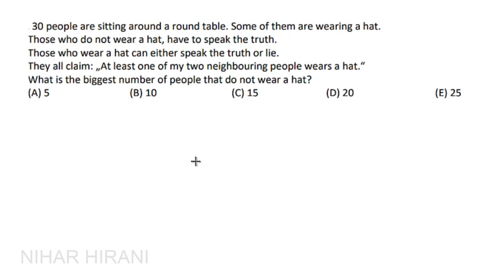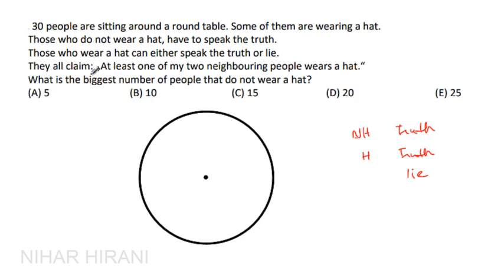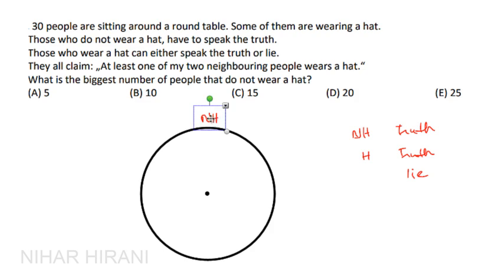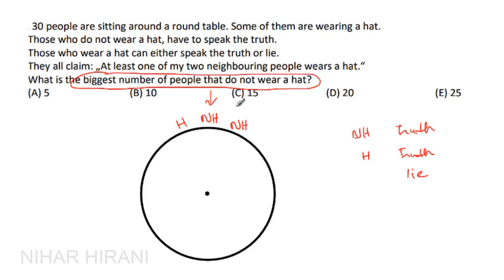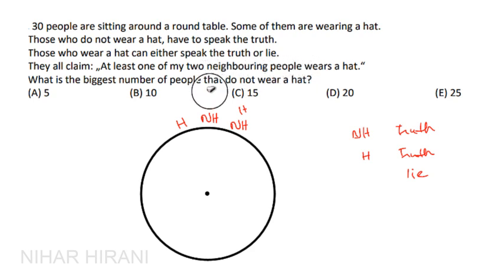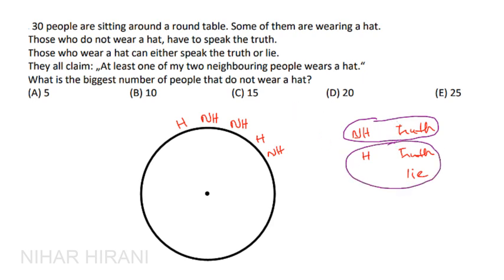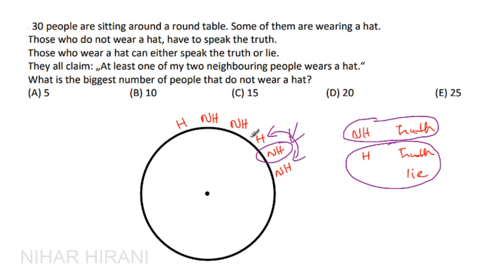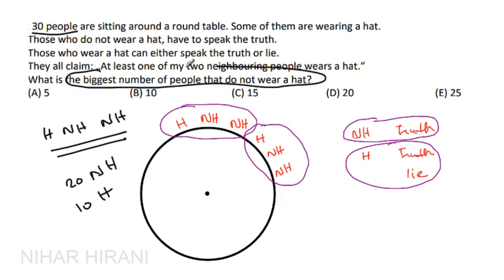30 people are sitting around a round table. Some of them are wearing a hat. Those who do not wear a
30 people are sitting around a round table. Some of them are wearing a hat.
Those who do not wear a hat, have to speak the truth.
Those who wear a hat can either speak the truth or lie.
They all claim: „At least one of my two neighbouring people wears a hat.“
What is the biggest number of people that do not wear a hat?